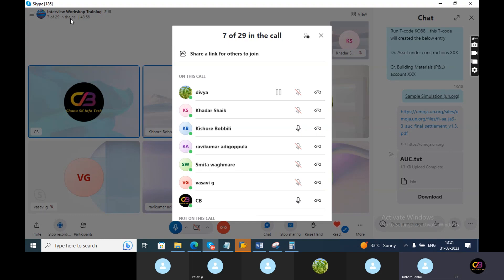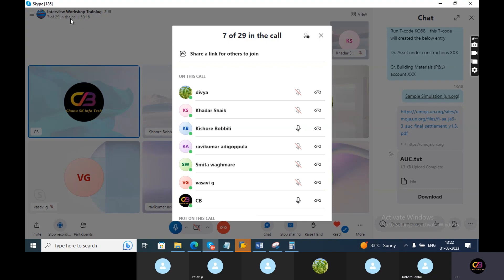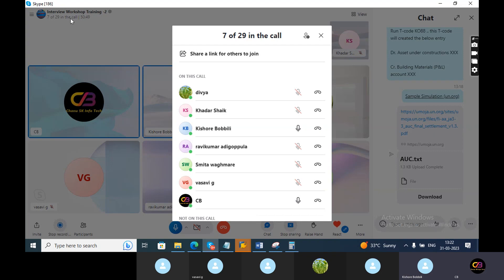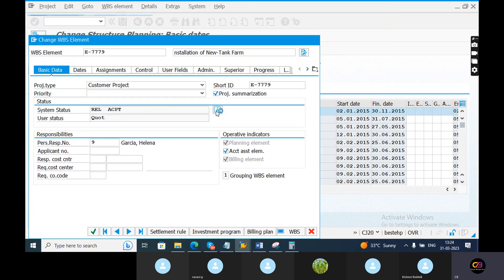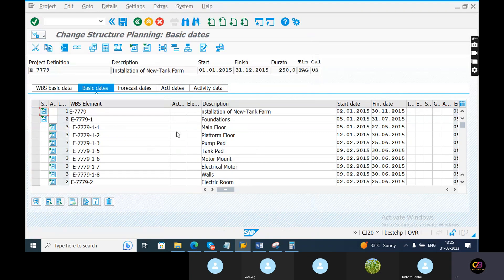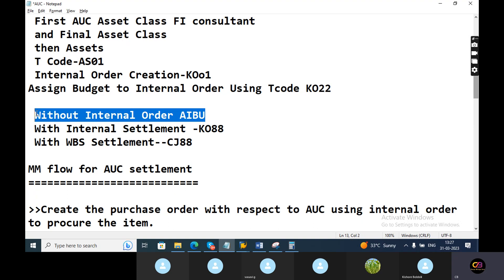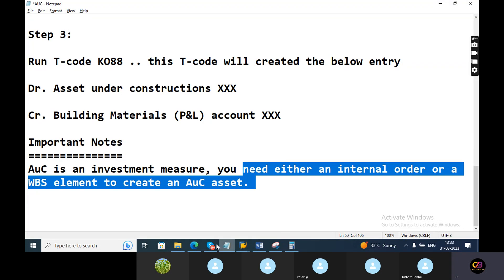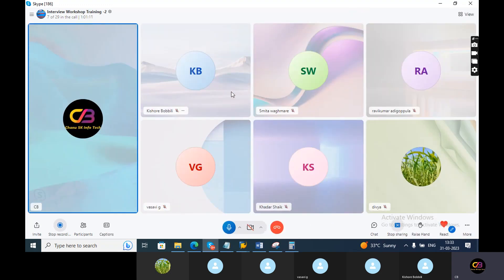AUC Settlement through Internal Order-Asset Under Construction through WBS- "SAP FICO Interview"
SAP Course Introduction
sap fico
sap in telugu
sap classes